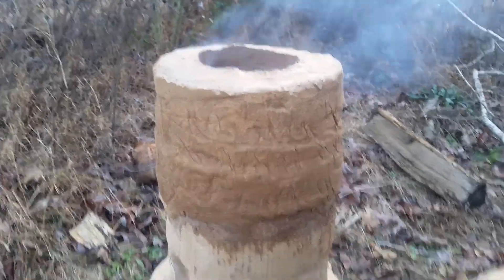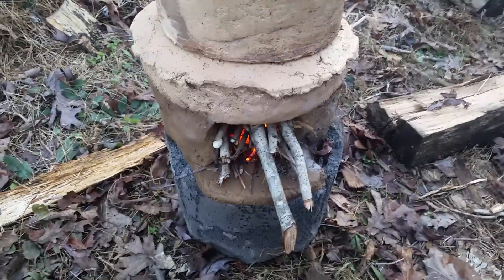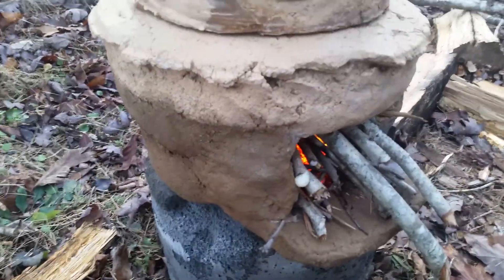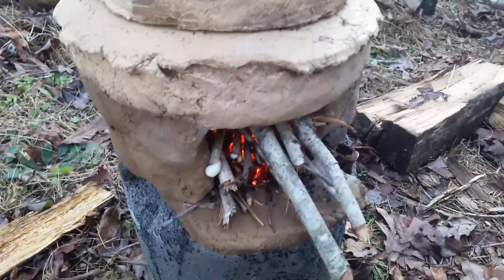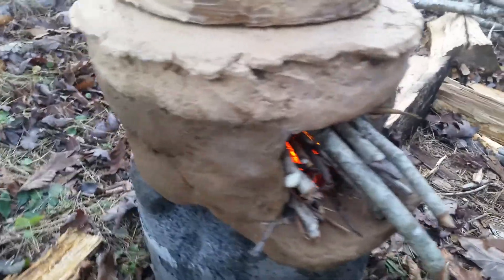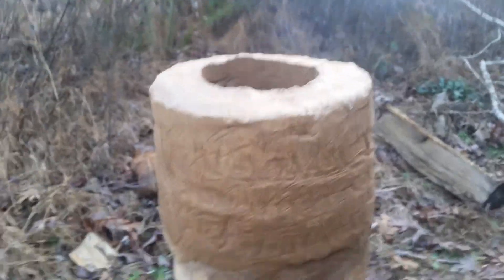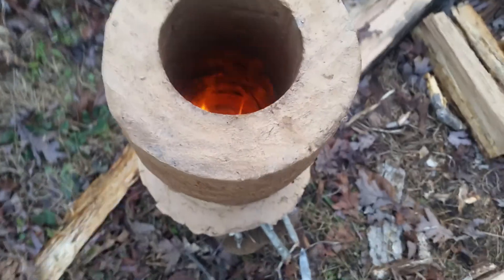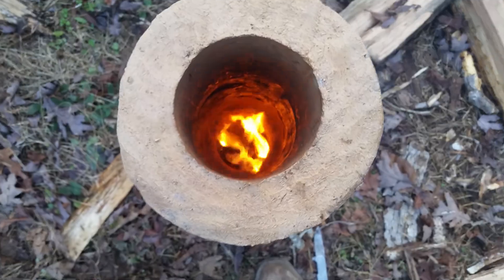Crushed aircrete rocket stove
The hear riser section was made with aircrete crushed into a powder with some small pieces remaining and mixed with clay and portland cement. The lower section used a simular mixture with waterglass added also to the wet mix.